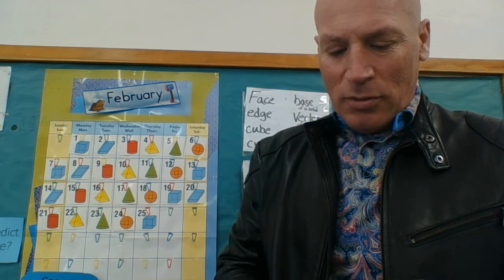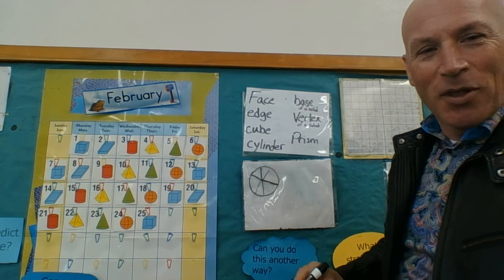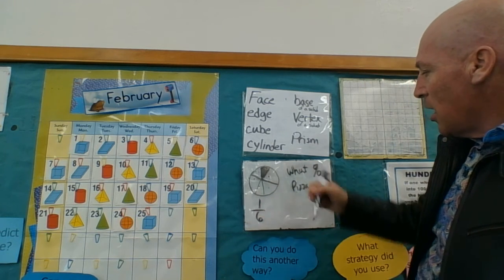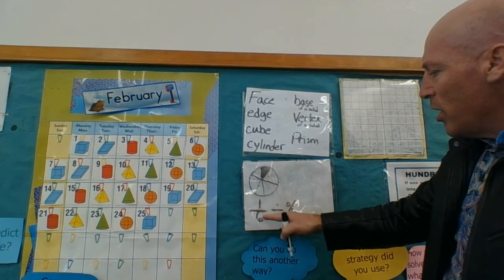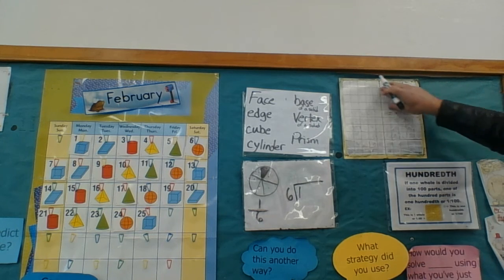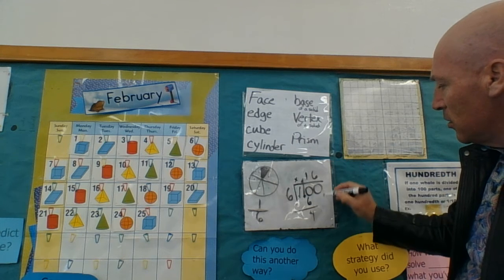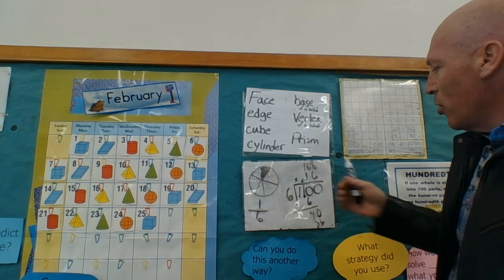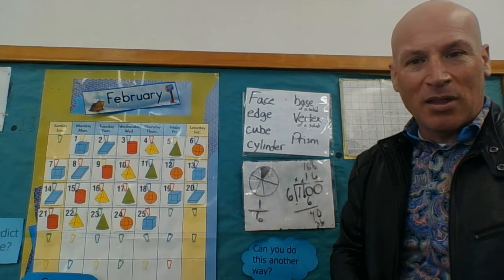65 Days left of school part 1